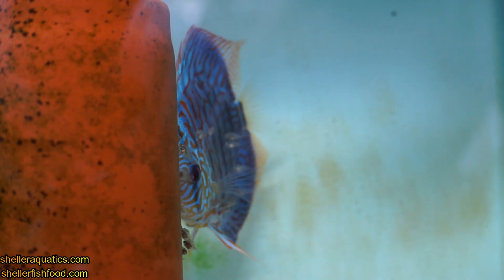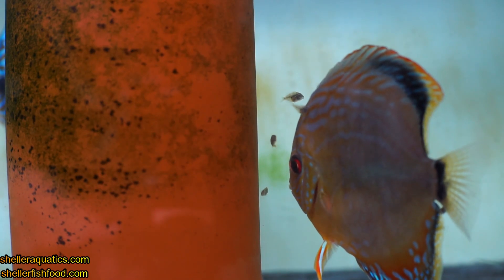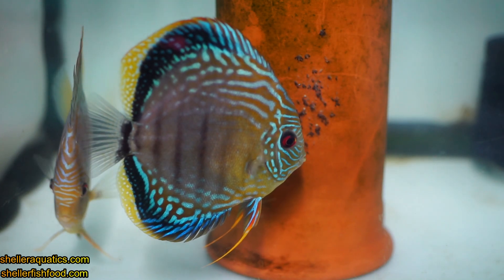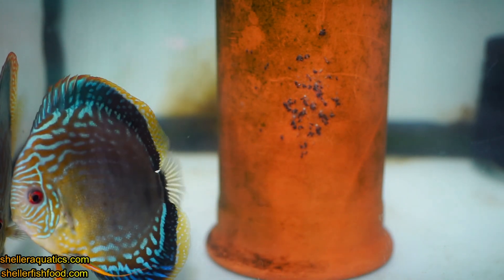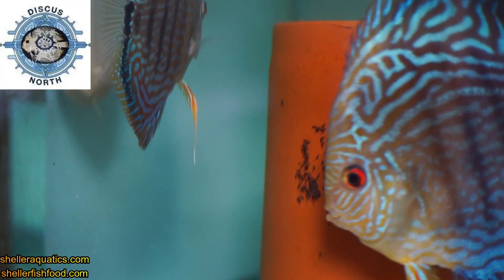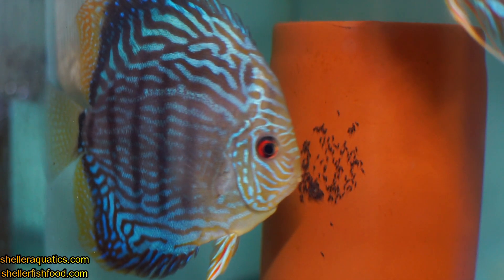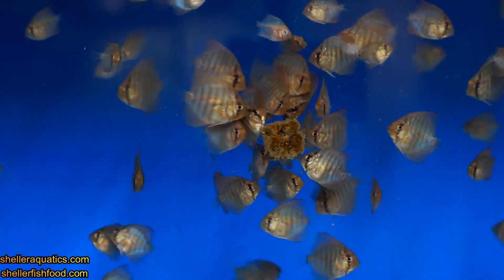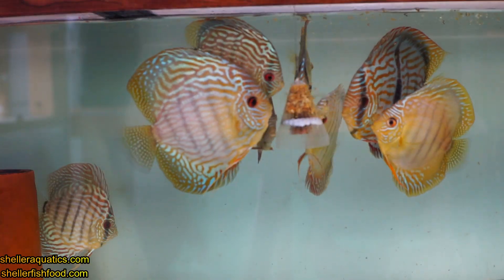Why Failure Is the Real Key to Breeding Discus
In today’s vlog-style video, I’m off-camera recovering from a rough two weeks of sickness, but I wanted to share something deeply important — a tribute to Discus North and a hard-earned lesson in fishkeeping.

Inspired by Discus North’s honesty and transparency, I reflect on my own journey of breeding discus fish, including years of failure, intermittent success, and the breakthrough that changed everything: the Glacier Method.

Contrary to popular belief, breeding discus isn’t about lowering pH — it’s about understanding the seasonal shifts in the Amazon and raising pH at the right time. I break down how snowmelt from the Andes affects water chemistry, why soft water and osmo pressure matter, and how I learned that neutral or slightly alkaline water can trigger successful spawning.

If you’ve ever struggled with breeding discus or felt discouraged by failure, this video is for you. I share my experience with baby brine shrimp feedings, tank conditions, and the science behind spawning triggers.